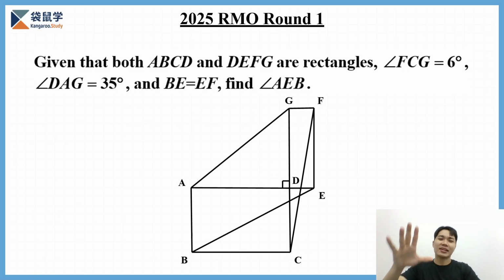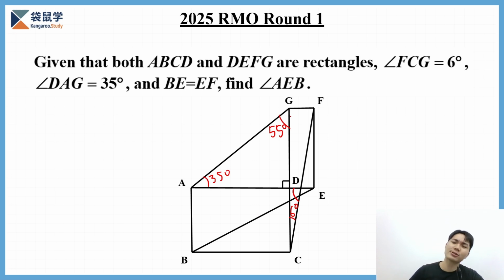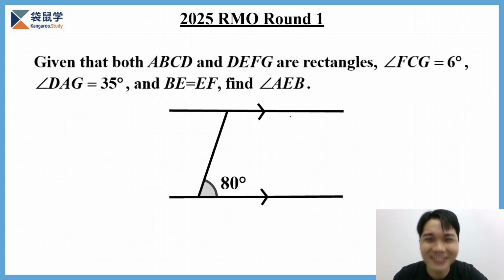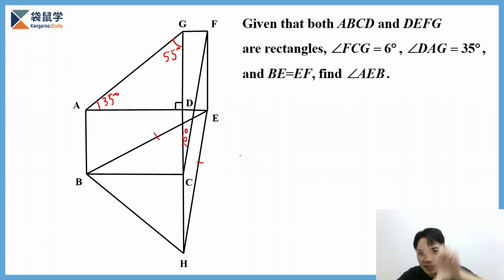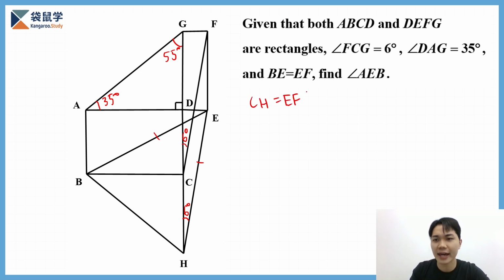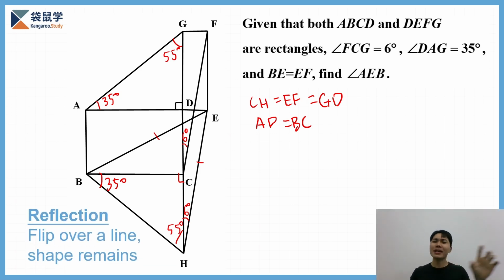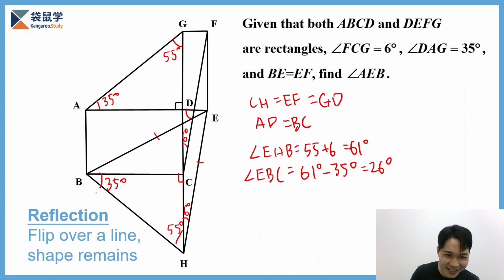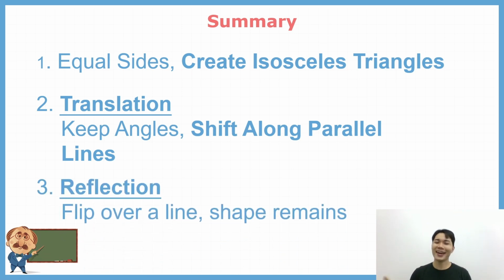SMO Unlocked – Step-by-Step Solutions | Episode 11 – Translation and Reflection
It’s SMO preparation season, and many parents are asking how to prepare for SMO and what kind of questions to practice. To help students get ready and sharpen their problem-solving skills, we are launching the “SMO Unlocked – Step-by-Step Solutions” video series. Follow along and practice with us to excel in SMO! 📖✏️

📌 Join our study group to access more free resources and connect with students, parents, and teachers from various secondary schools